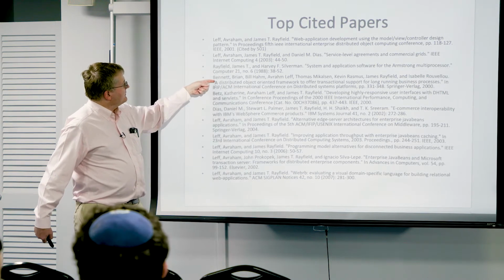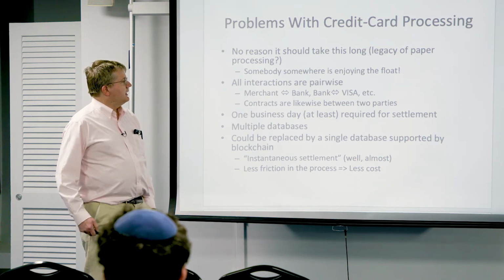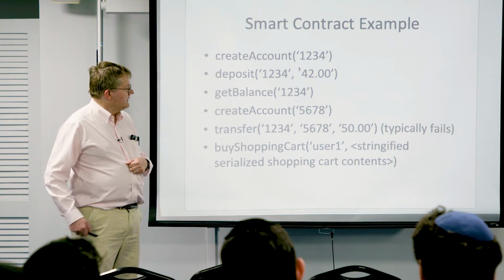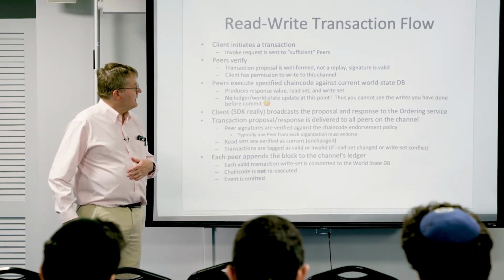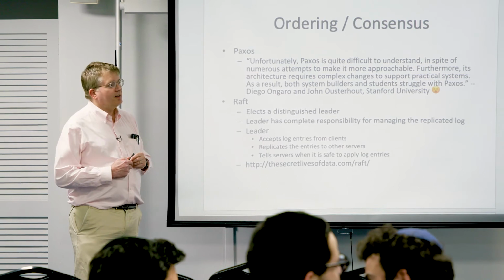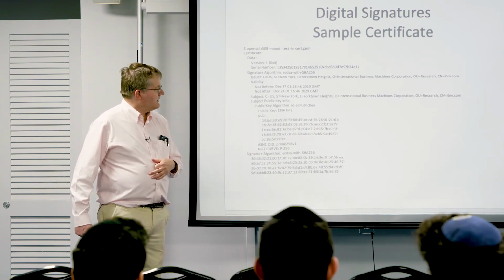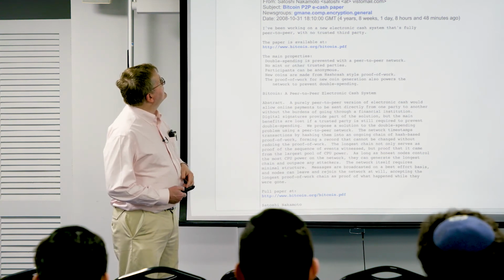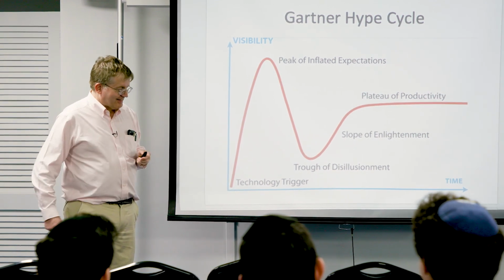Dr. James T. Rayfield: Blockchain: Origins and Futures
Yeshiva College Computer Science, March 2, 2020.

Abstract: This talk will provide an introduction to Blockchain. It will cover the motivation for Blockchain as contrasted with traditional databases, a discussion of the Hyperledger Fabric implementation, and a discussion of hashing and digital signatures. It will also explain the relationship between Bitcoin and Blockchain, and discuss the differences relative to Hyperledger Fabric. Finally there will be a discussion of a customer use-case.

Bio: Dr. Rayfield is a Research Staff Member in the IoT, AI & Blockchain for Industry Solutions department. He joined IBM in 1989. His research interests include transaction-processing systems and database systems. He received an Sc.B. in 1983, an Sc.M. in 1985, and a Ph.D. in 1988, all in Electrical Engineering from Brown University. Dr. Rayfield has twenty-four patents issued.